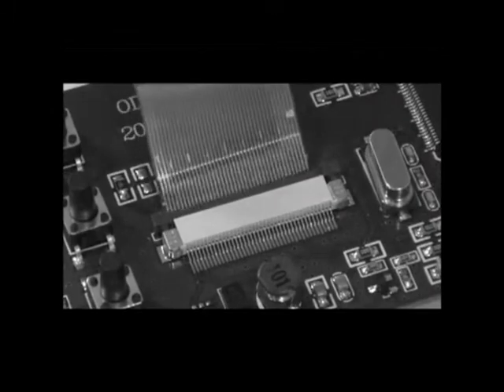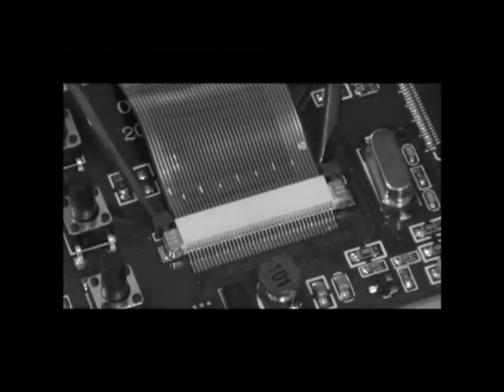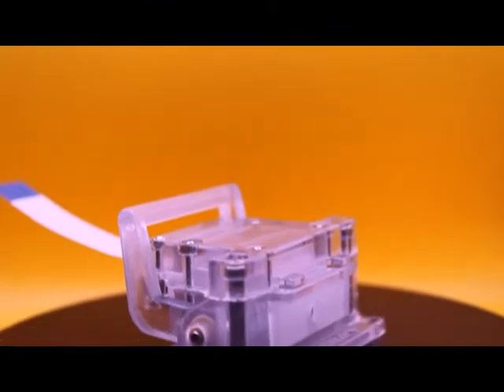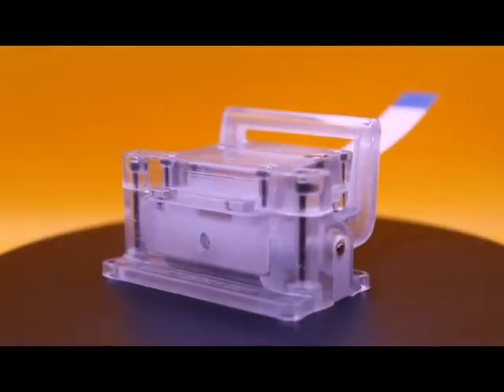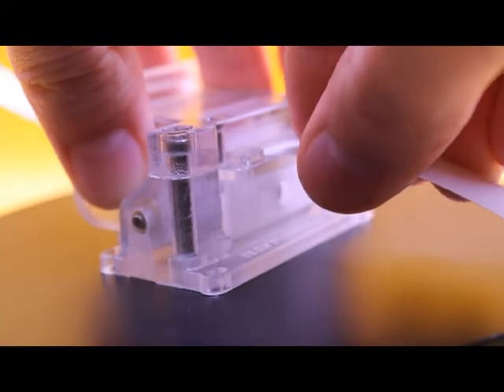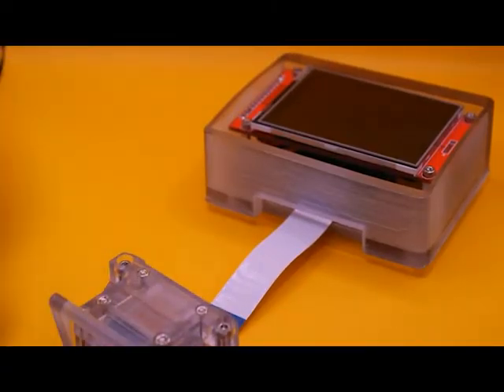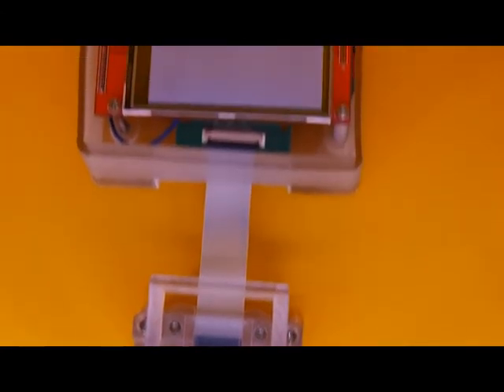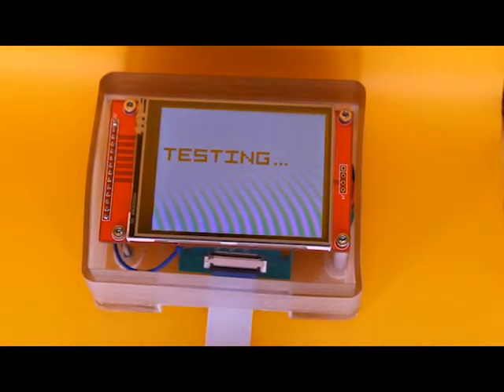Flexible Test Product Demonstration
Z-Axis Connector Company Test Fixture used to go in-between a flip lock style flex connector and a Devise Under Test (DUT)